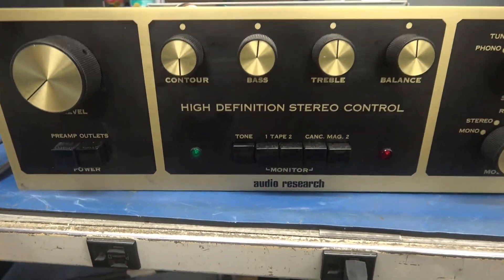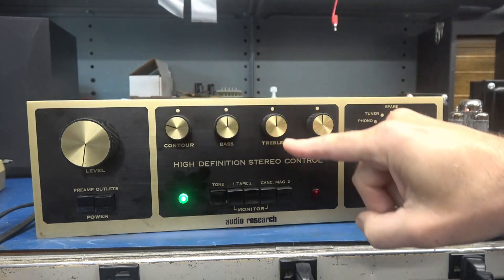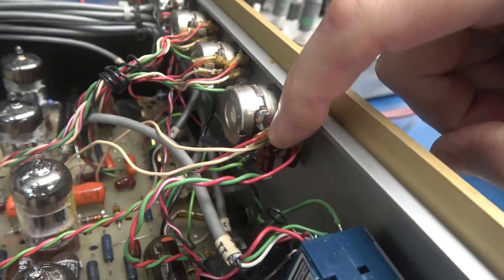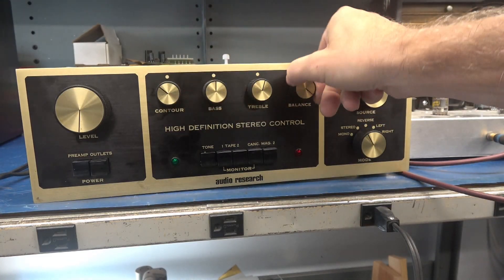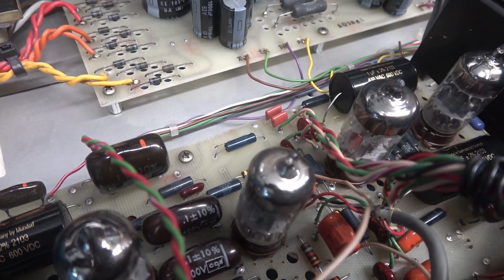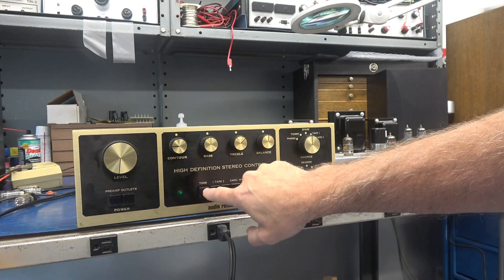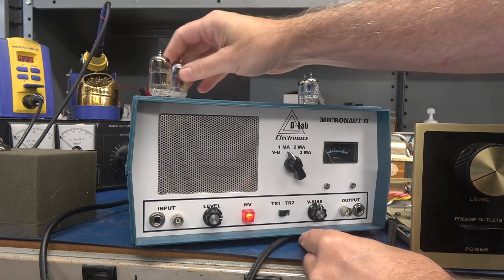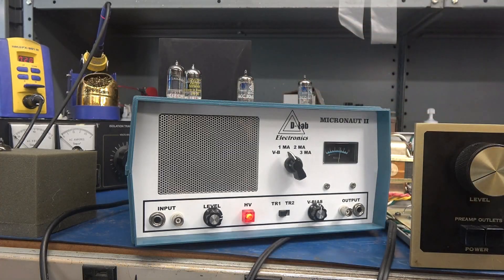Vintage Audio Research AR SP-3 tube home stereo preamp repair Balance Contour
Pretty rare & expensive tube preamp. First I have had in the shop. This one had a balance issue and an abrupt snap when the tone button was toggled. Problem turned out to be a defective contour potentiometer. Luckily the owner had purchased 3 pots from AR, so it was simply a matter of remove & replace. Found a few microphonic 12AX7 tubes utilizing the Micronaut. Really enjoyed looking over the technology. D-lab electronics specializes on repairing vintage audio and Ham radio gear. Thanks.